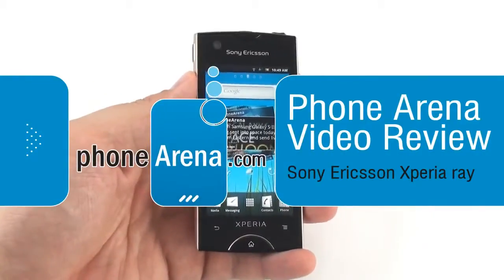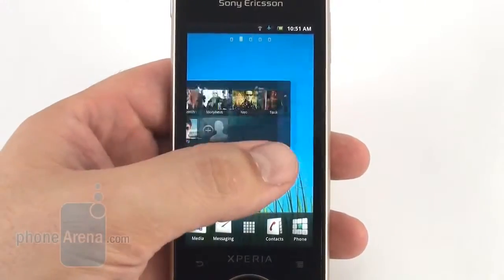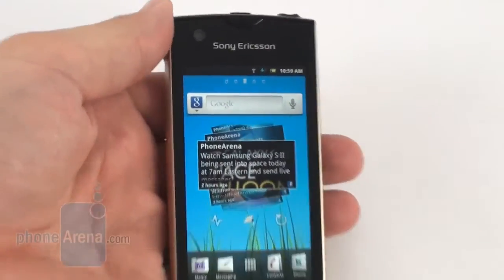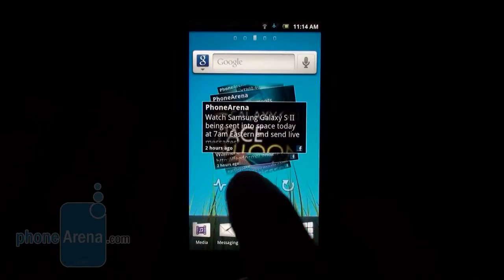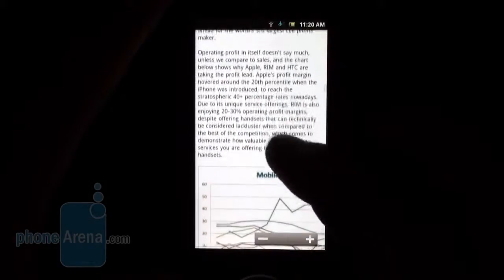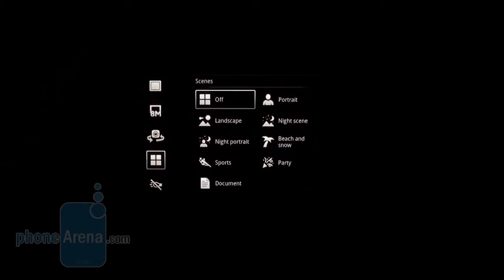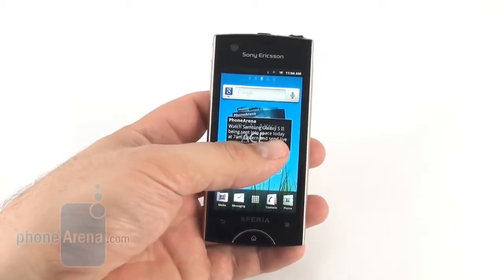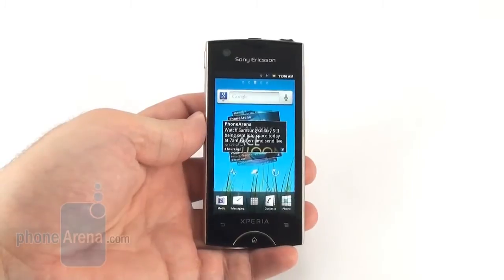Sony Ericsson Xperia ray Preview